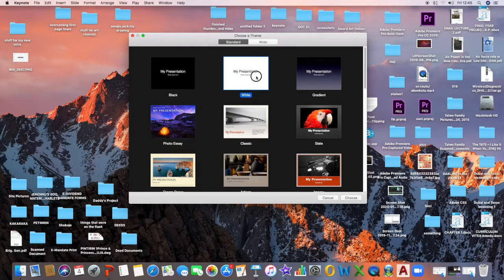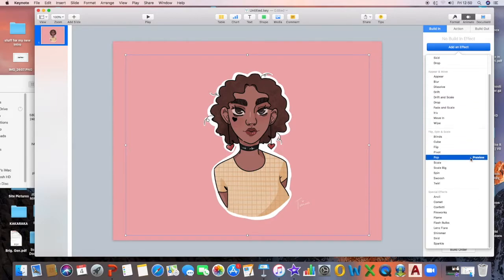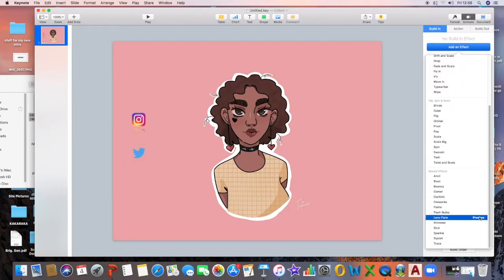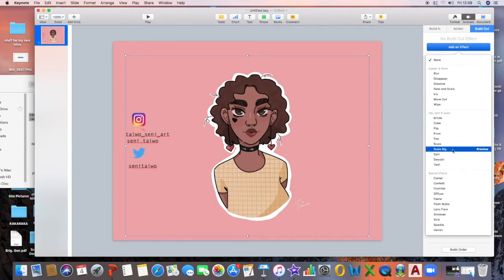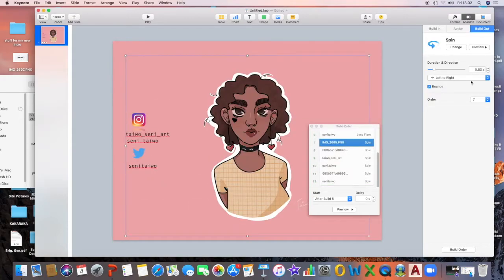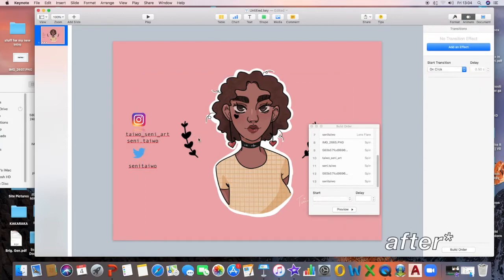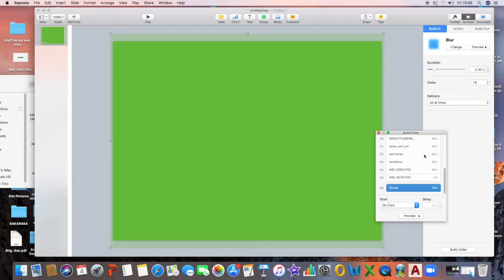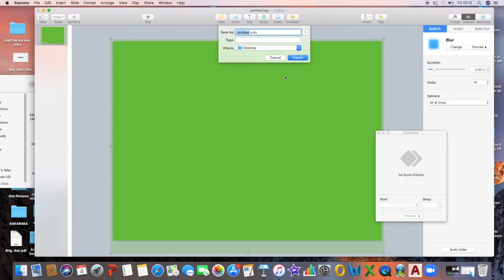HOW TO MAKE A YOUTUBE INTRO FOR FREE - with keynote!✨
thank you for tunning into another video